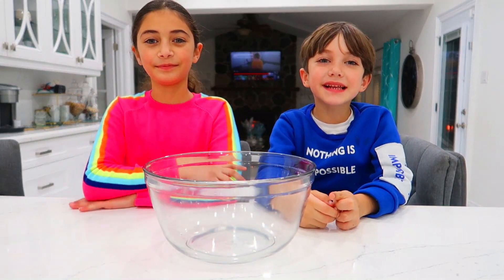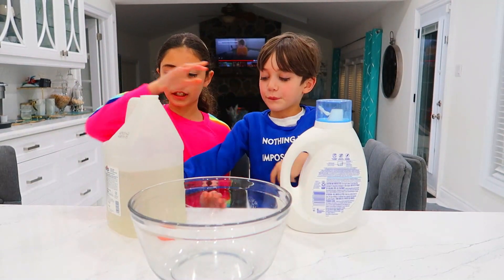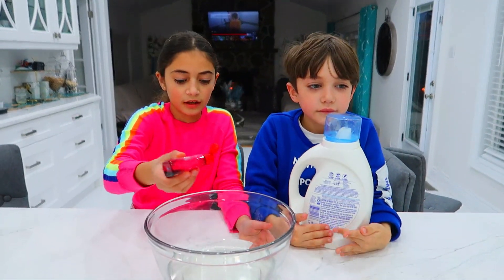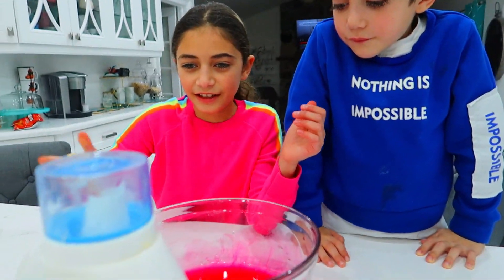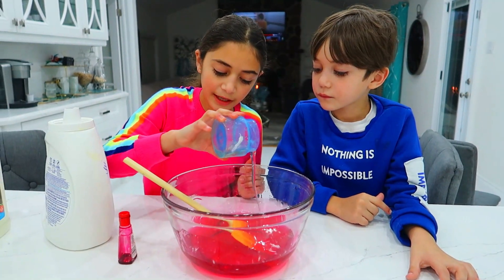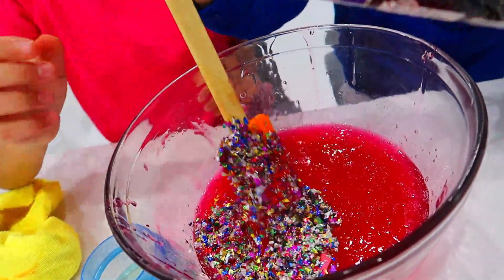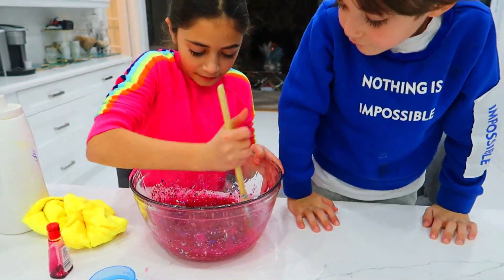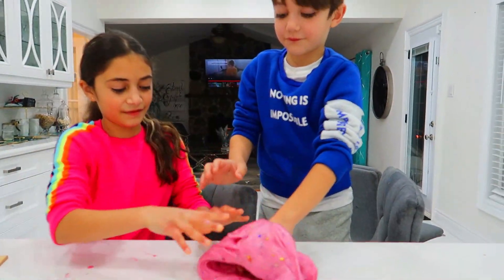Heidi and Zack made colorful slime experiments for kids